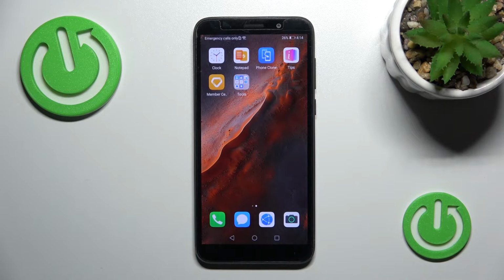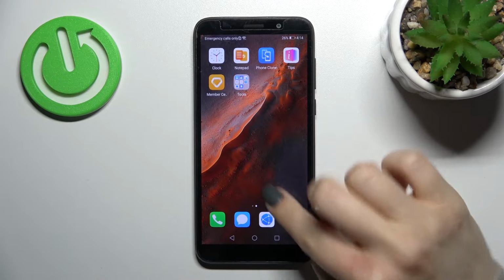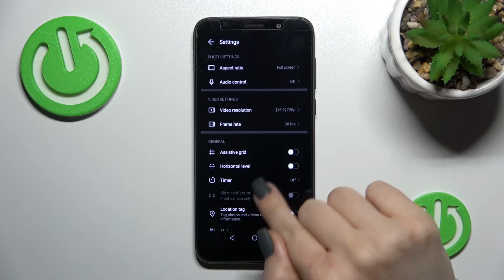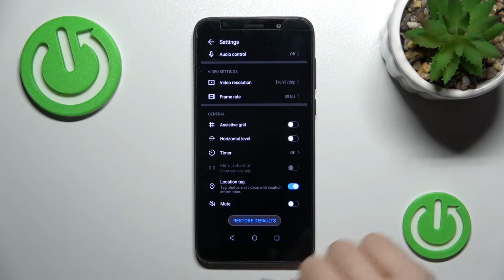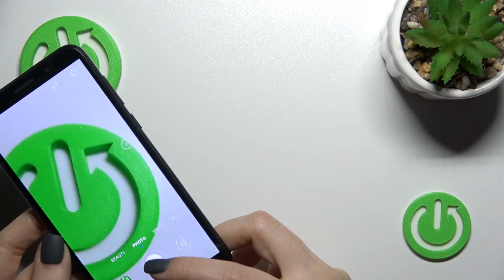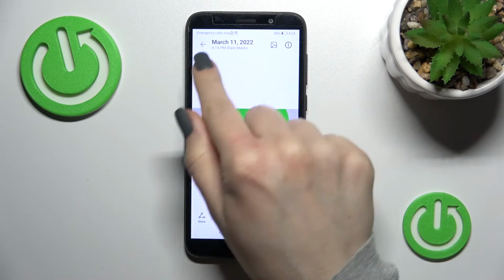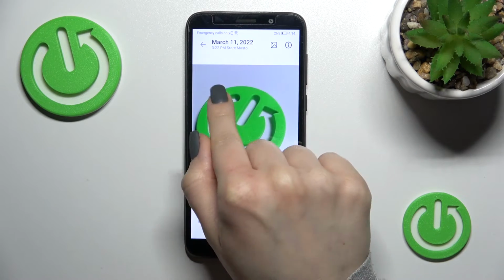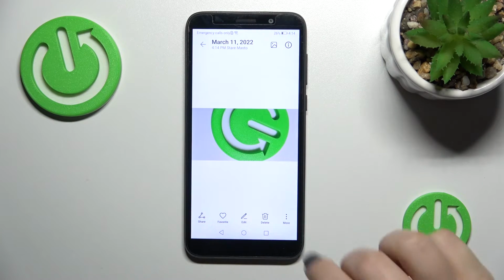How to Turn On Location Tags in HUAWEI Y5p – Allow Location Details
If you’re wondering how to turn on location tags in your HUAWEI Y5p, then here we are coming to show you! In this tutorial we would like to share with you how easily you can find proper location tags section. We’ll show you how to manage them properly and then where you can find saved info. So let’s follow all shown steps and successfully turn in location tags.

How to enable Camera Location Tags in HUAWEI Y5p? How to turn on Camera Location Tags in HUAWEI Y5p? How to switch on Camera Location Tags in HUAWEI Y5p? How to activate Camera Location Tags in HUAWEI Y5p?